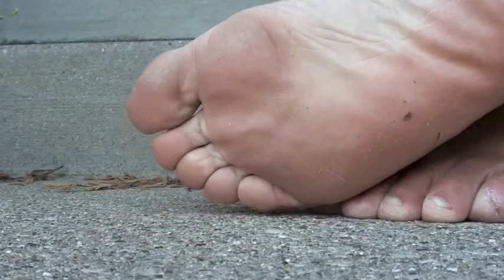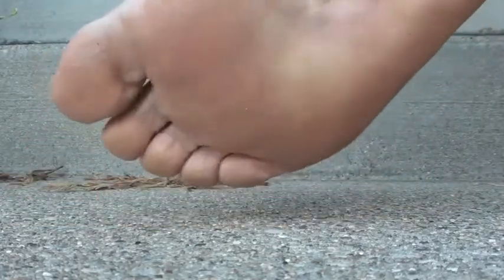90 Days to No Shades of Grey: Day 11 (Revised)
Its a week and a half into my new 90 Day Challenge and I wanted to take you with me on one of my barefoot runs.  I hope the experience is educational and helpful to you as you start your journey to a Tru You body.